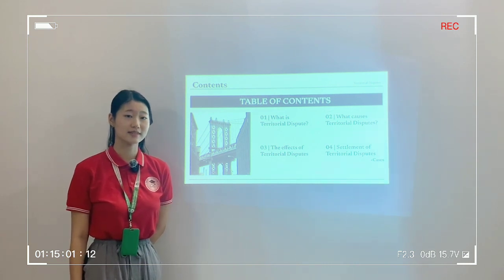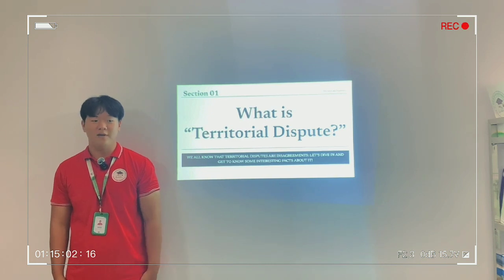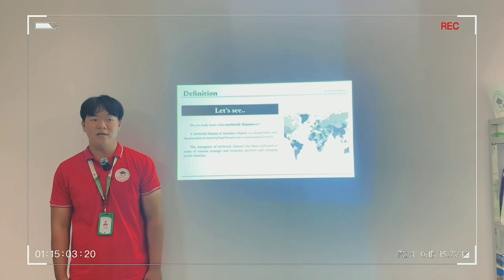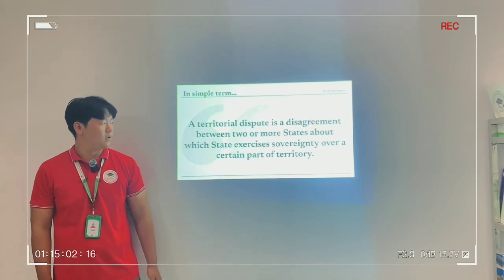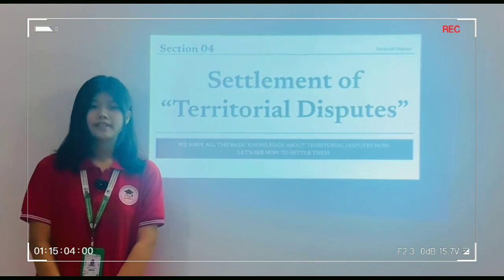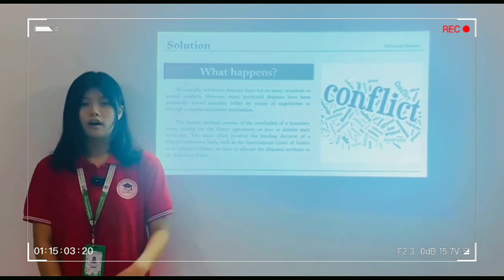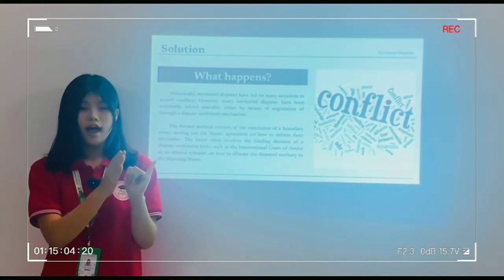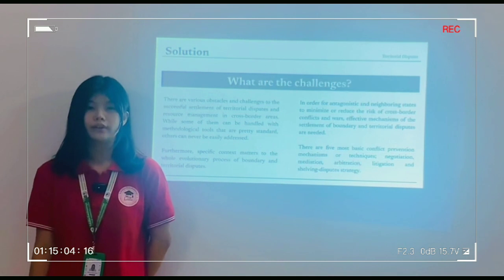Studying is not focused on internal learning , Achievers International School.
We are from Achievers International School.

For more details:
Address: Group 2, Phum Salakanseng, Sangkat Svaydangkum, Krong Siem Reap, Siem Reap province.
Tel: 095/ 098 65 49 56

ACHIEVERS INTERNATIONAL SCHOOL (AIS) was established in 2013 by Mr. Khong Sarithy, a parent who realized the importance of providing quality education to the future leaders and professionals of Cambodia.  AIS was granted approval by the Ministry of Education, Youth and Sport on the same year. Our School Philosophy is to provide a learning program that is challenging and appropriate to the current and future needs of our students. Our core belief is to teach our students the essence of Attainment, Integrity, and Success fulfilling the meaning of (AIS).